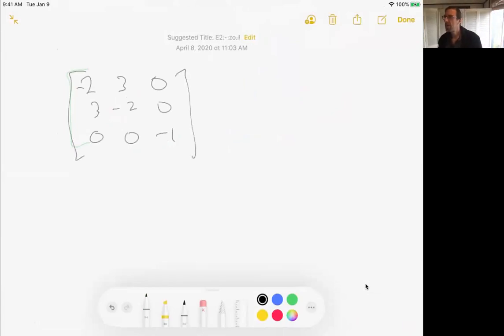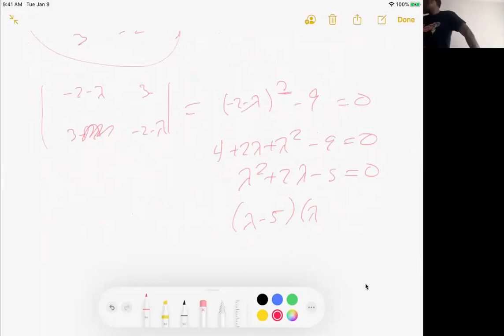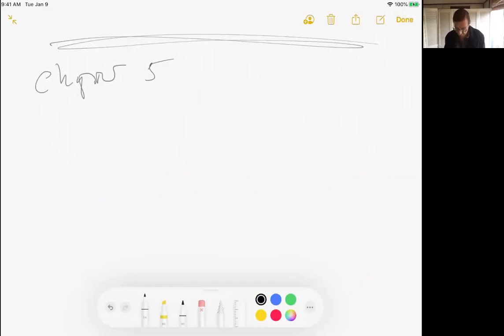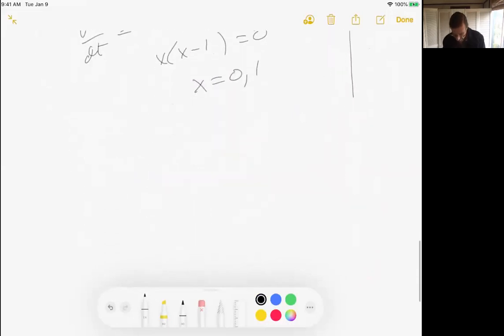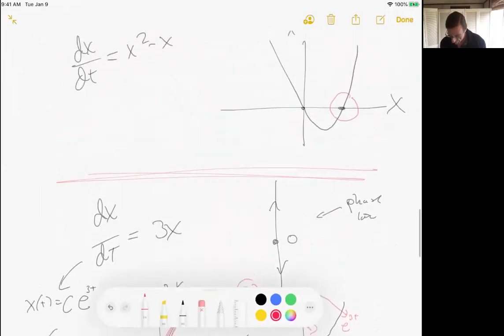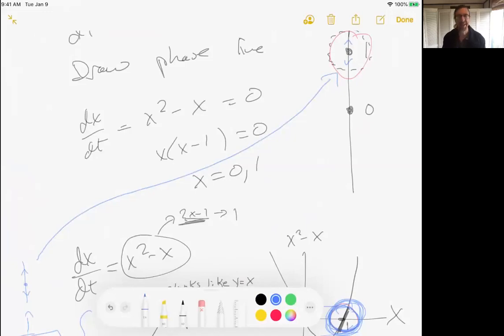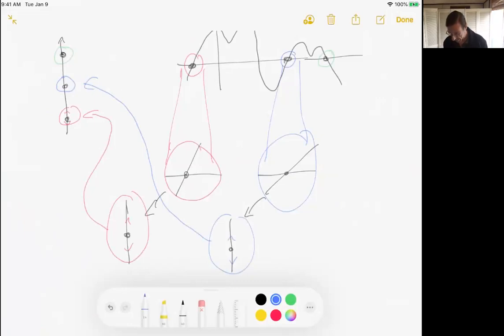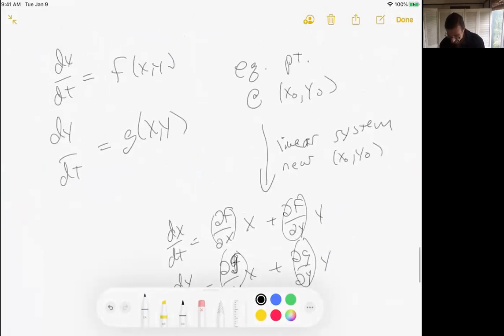Linearization -- Part I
Lecture from April 8